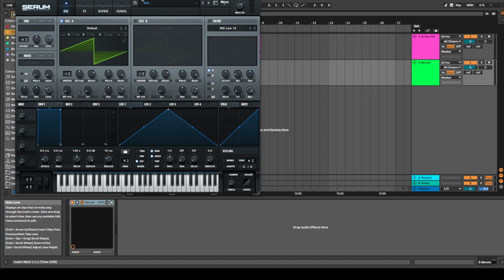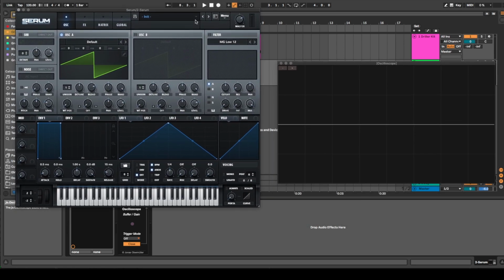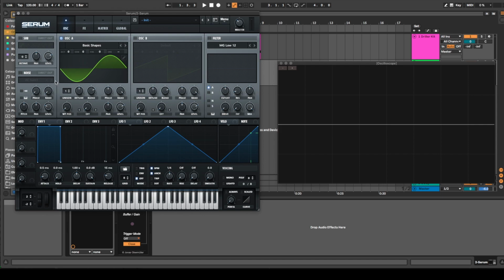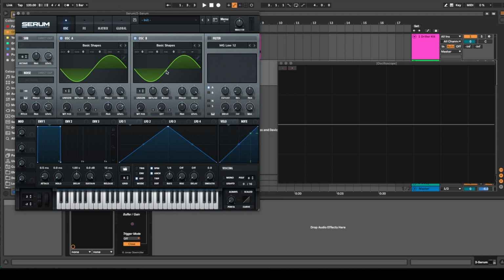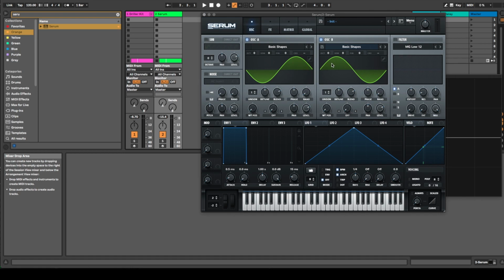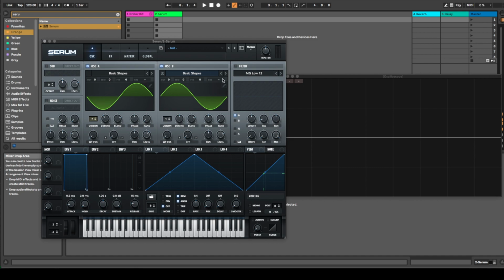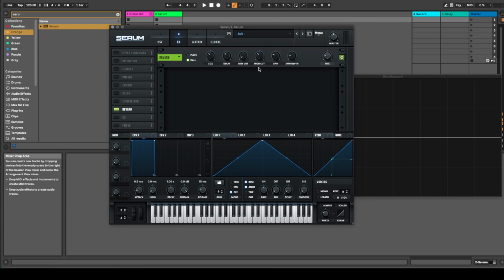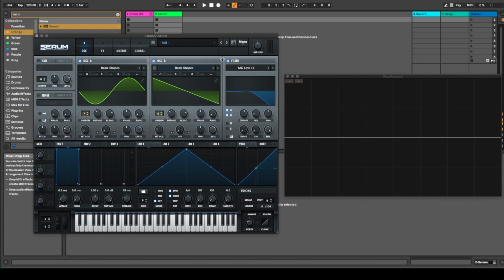Lesson 24 - Phasing (Ableton Basics) | Online Recorded Courses [PREVIEW] | Lost Stories Academy